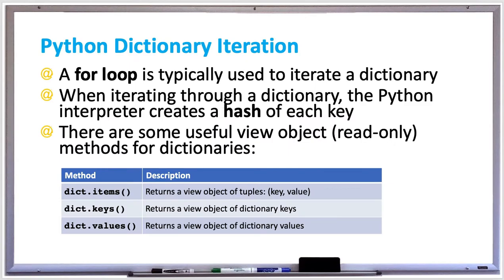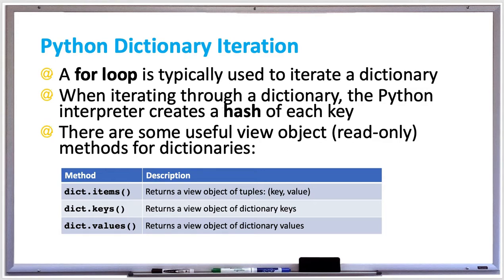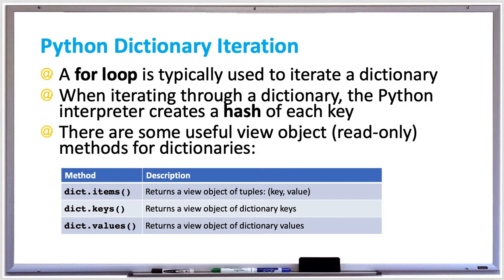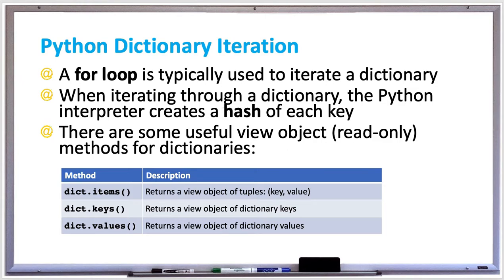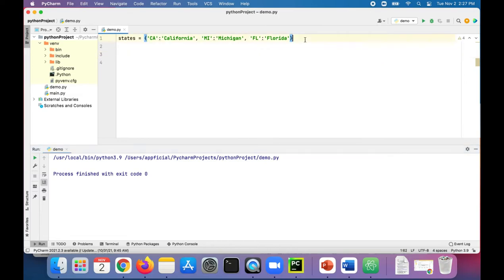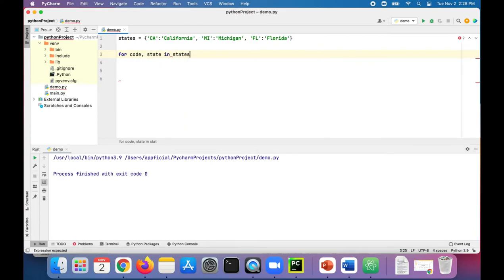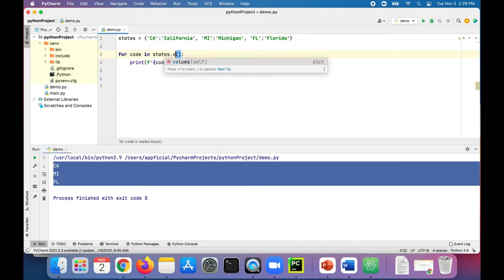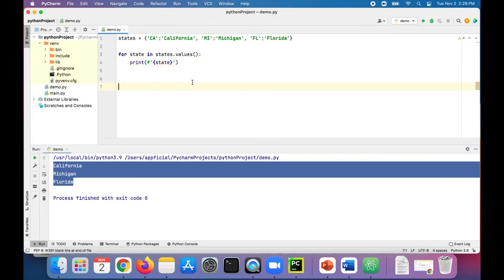Python Dictionary Iteration using a For Loop and View Object Methods - Code Examples by APPFICIAL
A for loop is typically used to iterate a dictionary. When iterating through a dictionary, the Python interpreter creates a hash of each key
There are some useful view object (read-only) methods for dictionaries:

dict.items() - Returns a view object of tuples: (key, value)
dict.keys() - Returns a view object of dictionary keys
dict.values() - Returns a view object of dictionary values